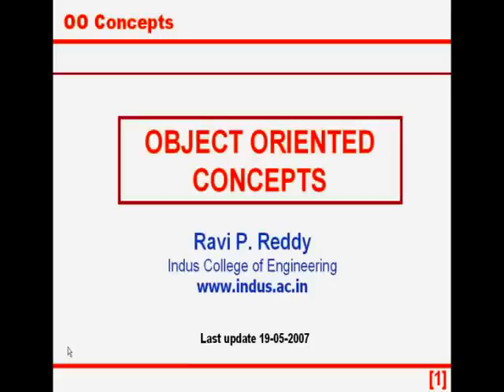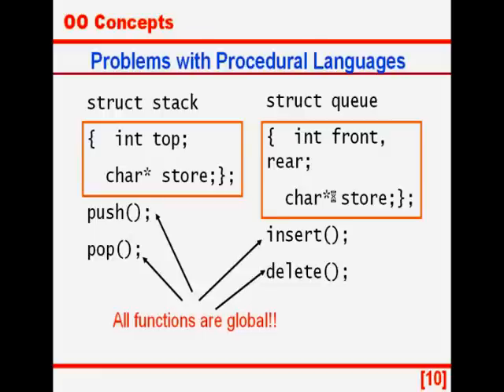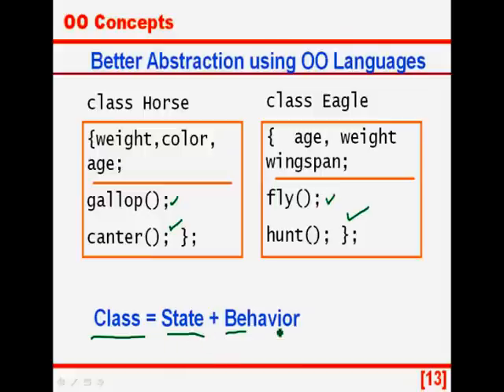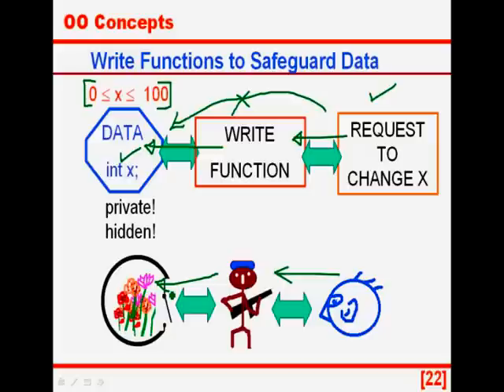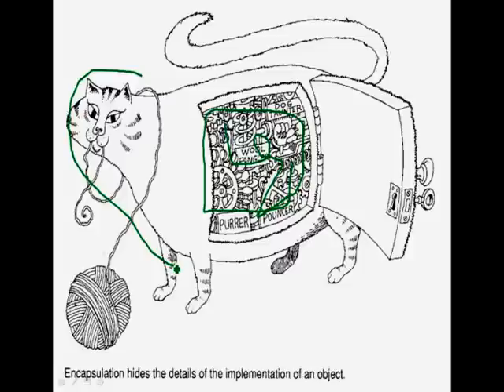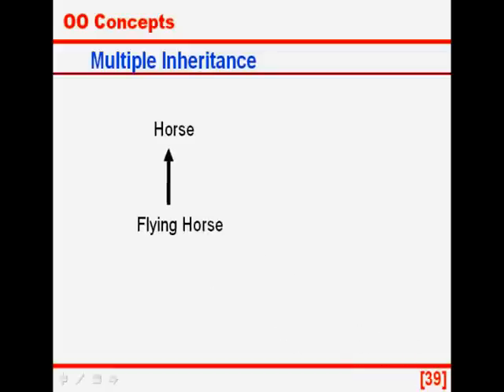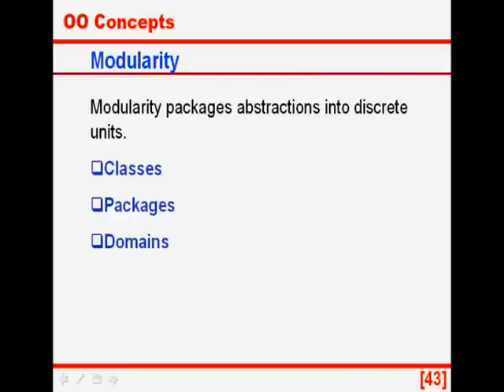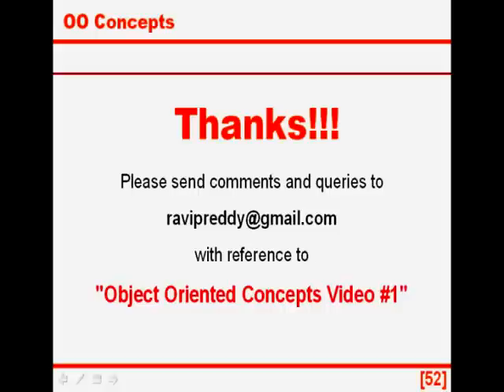Object Oriented Concepts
Fundamental concepts of object oriented programming explained in the context of Grady Booch's seminal textbook.